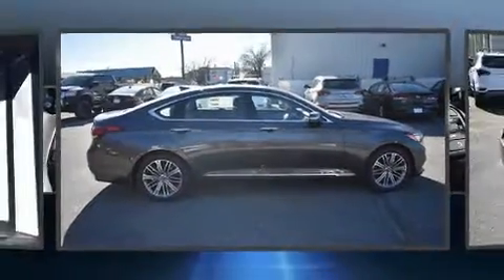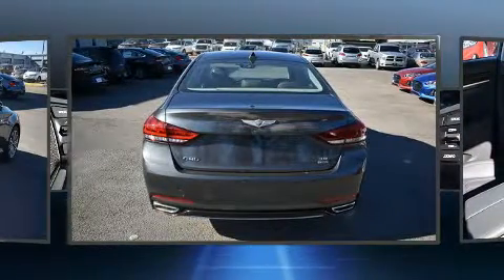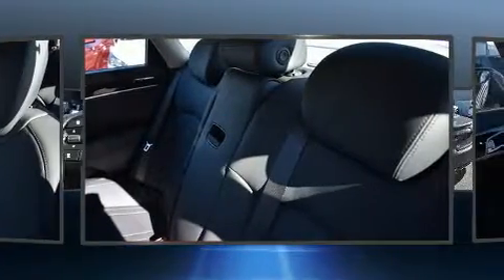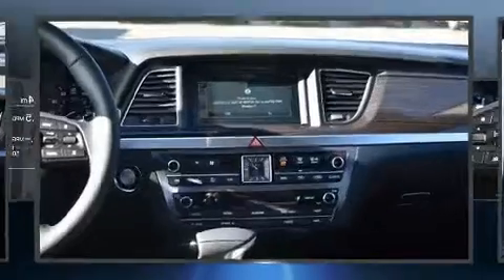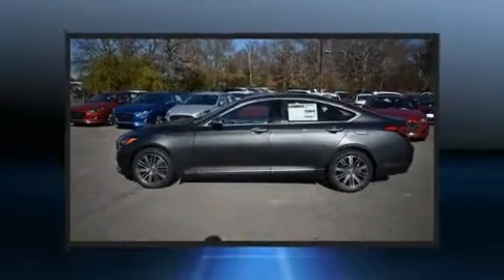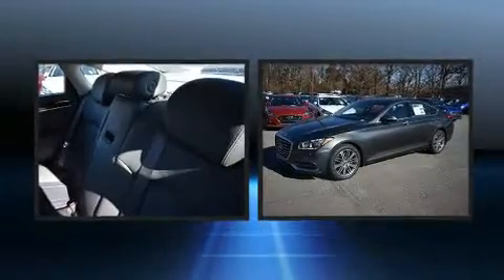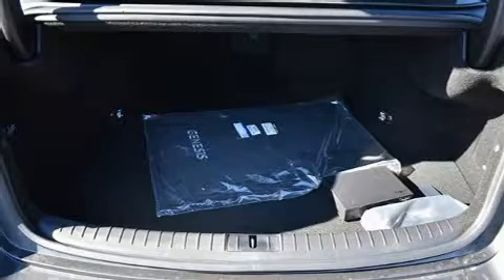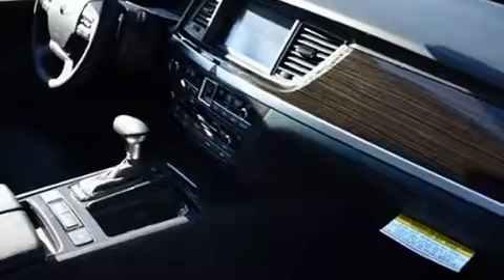2018 Genesis G80 3.8 in Conway, AR 72032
Superior Hyundai
916 East Oak Street

Step into the 2018 Genesis G80. This 4 door, 5 passenger sedan offers the features and options for which you've been searching. It features an automatic transmission, rear-wheel drive, and a refined 6 cylinder engine. Top features include front bucket seats, front and rear reading lights, an automatic dimming rear-view mirror, automatic dimming door mirrors, telescoping steering wheel, power door mirrors and heated door mirrors, remote keyless entry, and a blind spot monitoring system. Features such as automatic climate control and leather upholstery prove that economical transportation does not need to be sparsely equipped. With high intensity discharge headlights illuminating your path, you'll always appreciate maximum visibility. Safety equipment has been integrated throughout, including: head curtain airbags, front and rear side impact airbags, traction control, brake assist, anti-whiplash front head restraints, a security system, an emergency communication system, and 4 wheel disc brakes with ABS. You'll never lose visibility with rain sensing wipers, which activate automatically when the drops start to fall. We pride ourselves in the quality that we offer on all of our vehicles. Please don't hesitate to give us a call.